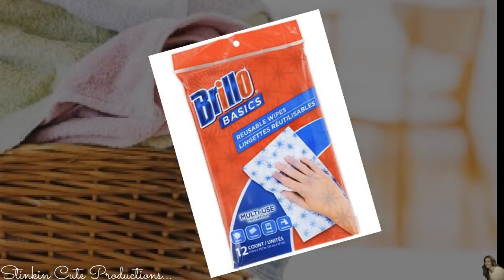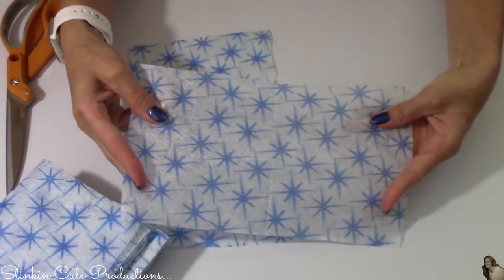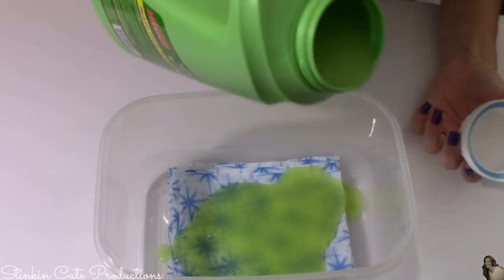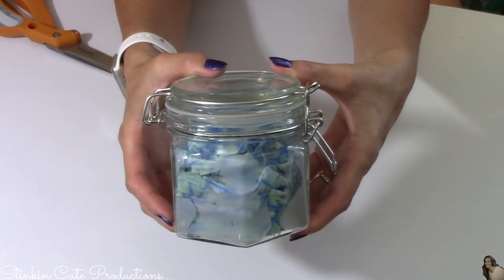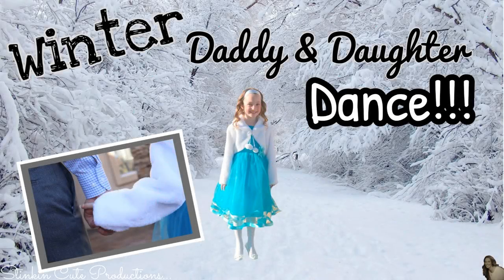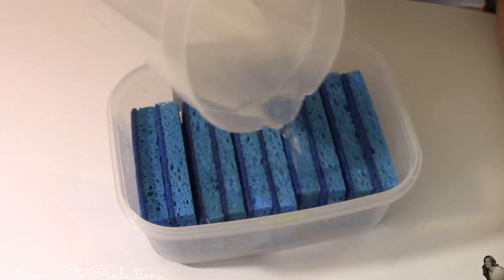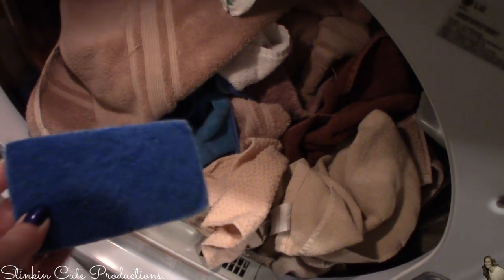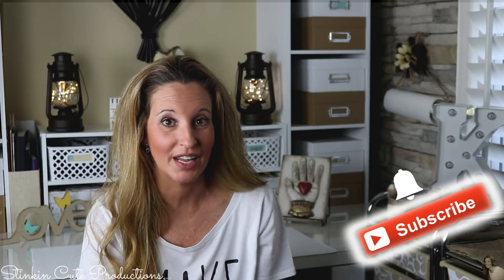EASY DIY Dollar Tree REUSABLE DRYER SHEETS | Dryer Sheets HACK!!!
Dollar Tree DRYER SHEETS HACK! Have you ever thought how NICE it would be to have Dryer Sheets that you could Reuse over and over again! These DIY Reusable Dryer Sheets are SOOOOOO EASY and SOOOOO BUDGET Friendly and are GUARANTEED to SAVE you MONEY! Cut your cost of doing your laundry WAY DOWN using items that you can get from the Dollar Tree!!!

KB Creations
5022 West Ave. N. Suite 102 #187

HP Envy